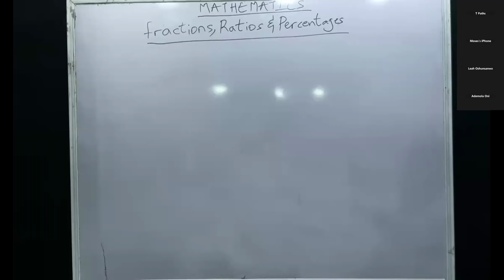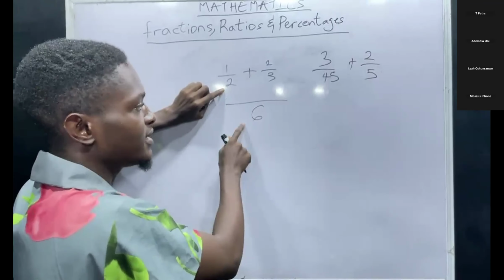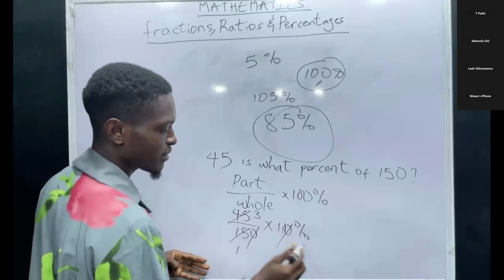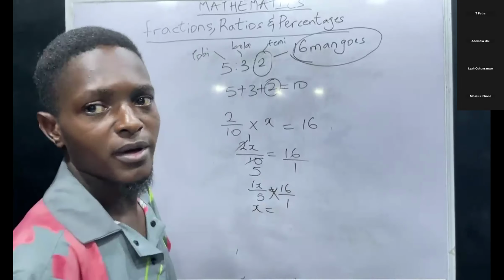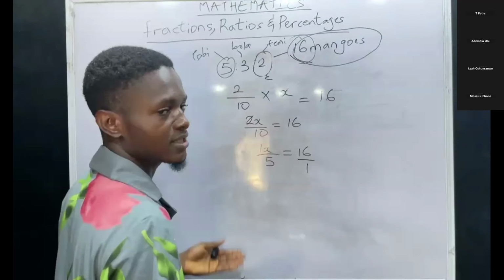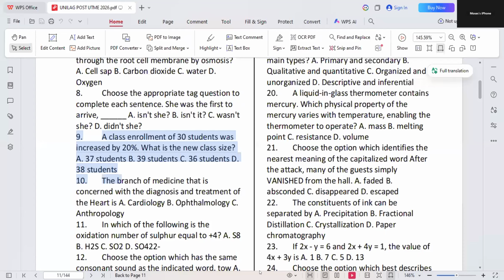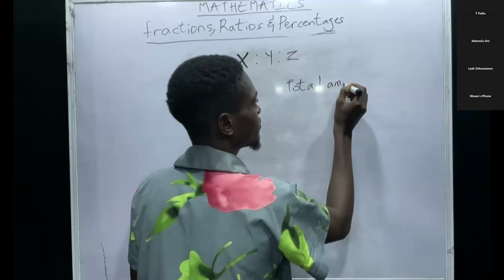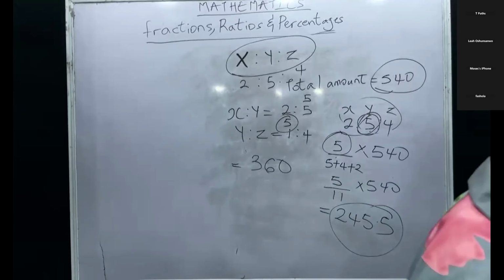UNILAG POST UTME / FOUNDATION MATHS CLASS